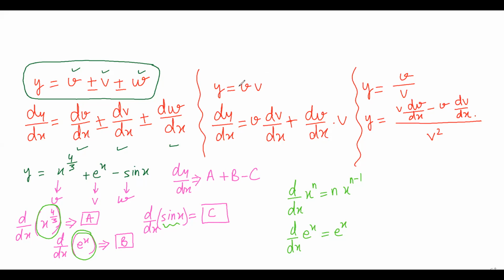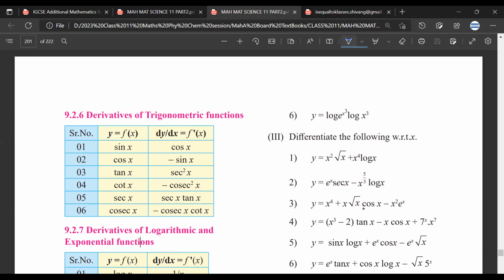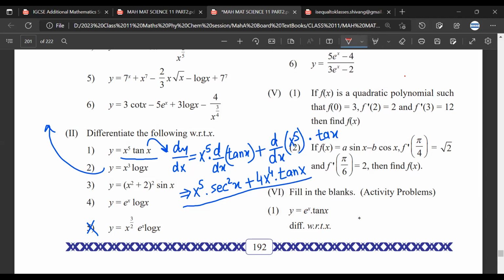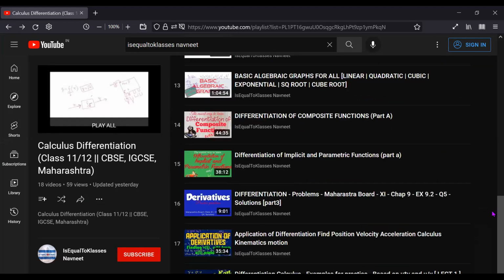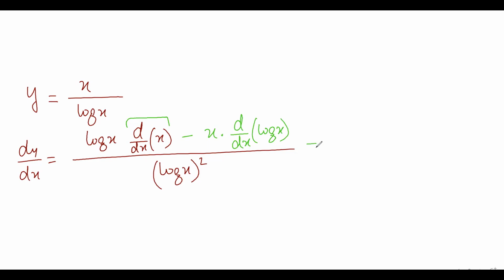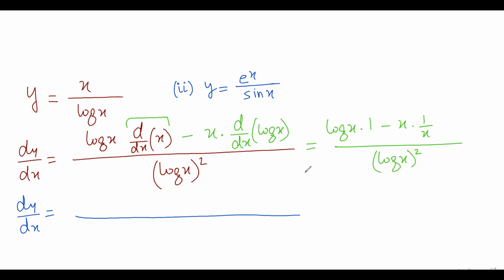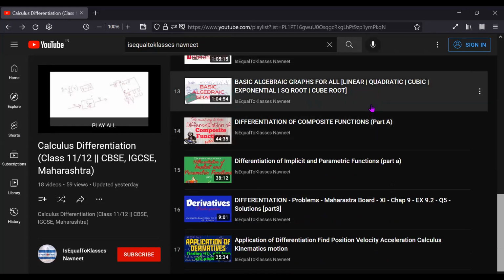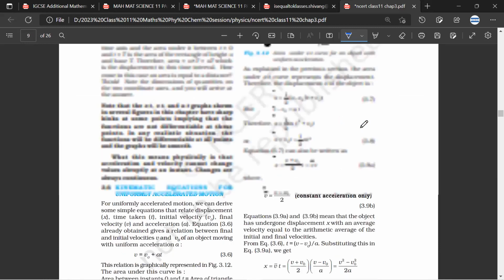DIFFERENTIATION u/v uv rule Derivative of quotient and product formula Calculus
differentiation of u/v formula proof of quotient rule using product rule quotient rule formula
product rule and quotient rule quotient rule questions and answers pdf quotient rule examples What is U and V in quotient rule? What is U and V in derivative? What is the formula of derivative U by V? What is the formula of U and V? Derivatives of Products and Quotients differentiation of u/v formula u/v formula in integration partial derivative of u/v uv integration formula with limits differentiation formulas integration by parts formula uv u'v+uv' differentiation formula for x UV RULE ( PRODUCT RULE) 'U/V Rule' of Derivative / Differentiation (Derivative of Division) Quotient Rule u v differentiation  Quotient Rule | Differential Calculus  The Product Rule for Derivatives Chain rule Explain u/v rule of differentiation Differentiation : Product Rule - uv & uvw method  Quotient Rule Made Easier The Chain Rule... How? When? Product rule to find derivative of product of three functions Applying the Rules of Differentiation to Calculate Derivatives